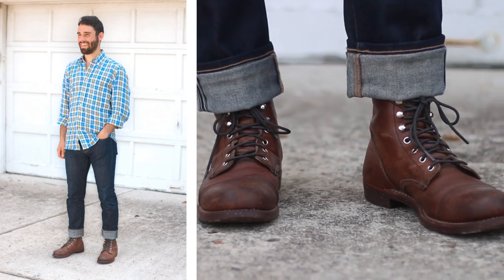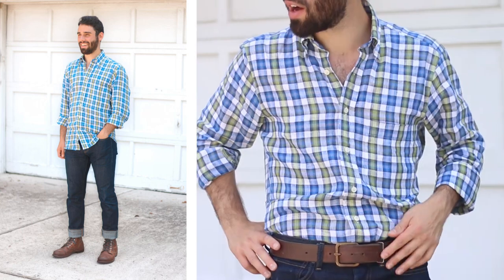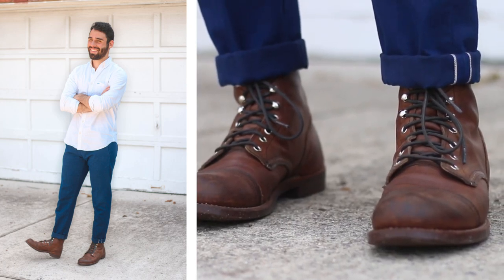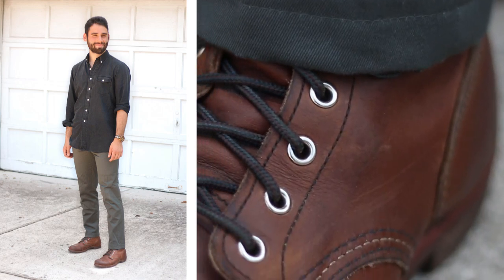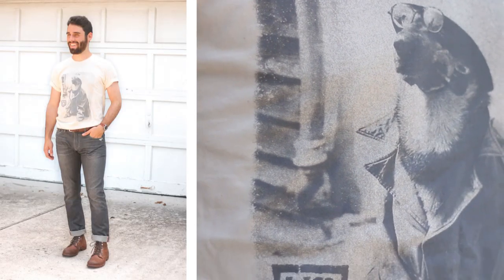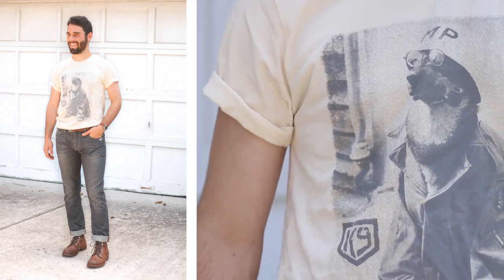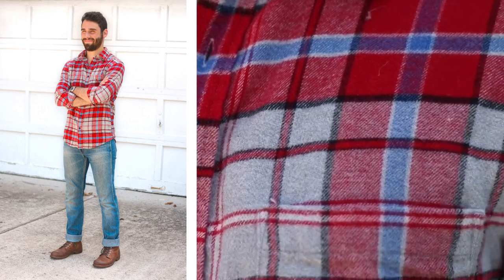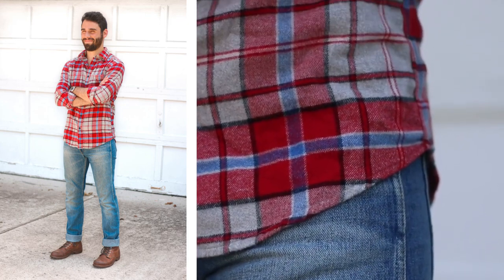How I Style My Red Wing Iron Rangers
What’s up fellas! Back with another style video for my Red Wing Iron Ranger 8111 in amber harness leather. I know I did a video showing a bunch of my Red Wings but I thought the Iron Rangers 8111 deserved their own dedicated video since they’re by far my favorite and in my opinion the most versatile Red Wing boot there is. Most of these looks are summery since it’s still so hot out, so if you guys are diggin this video, I’ll for sure do another one with more Fall oriented styles for the colder months! Enjoy!

If you plan on buying these or any other Red Wing Boots, use these links to help support me:
Moc Toes